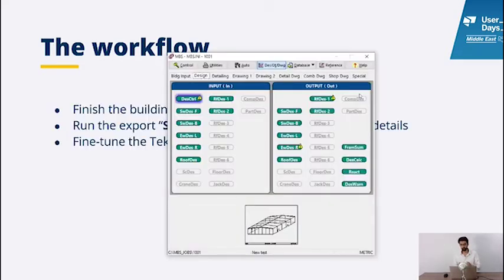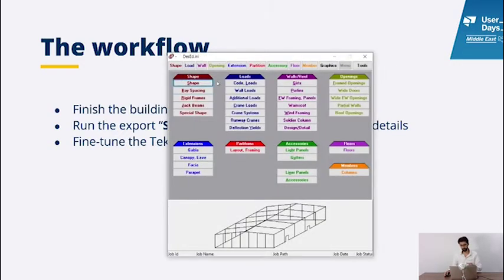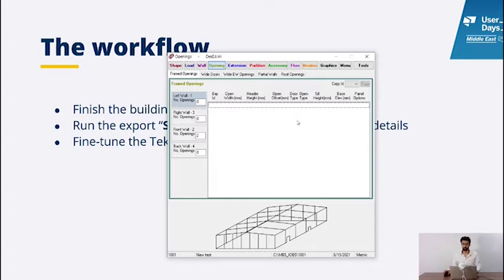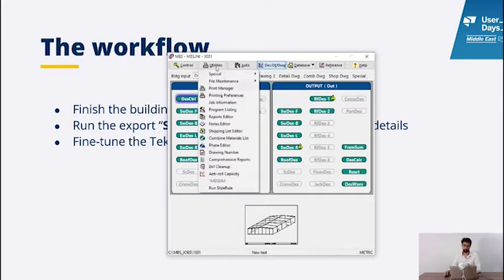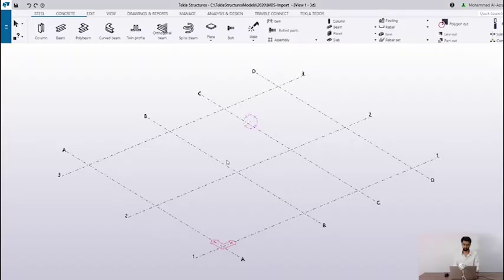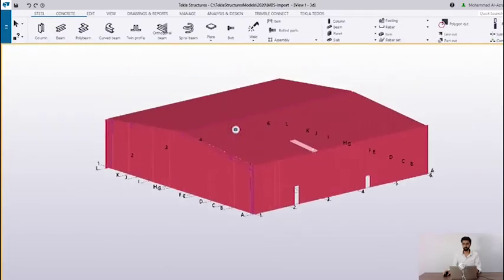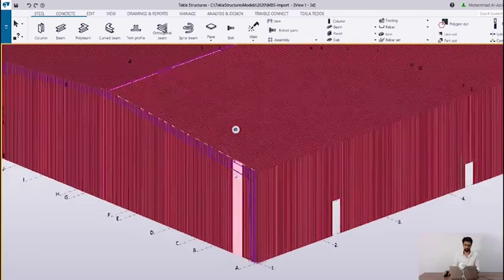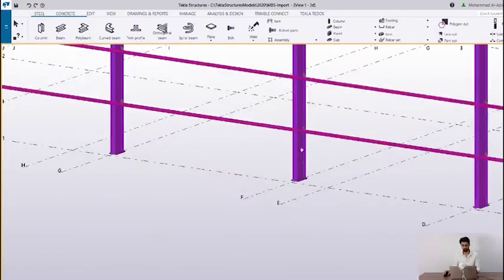MBS for Pre Engineered Buildings Audi 1 Day 1